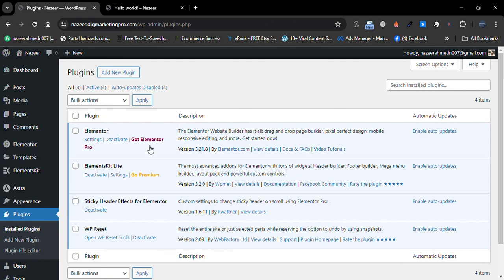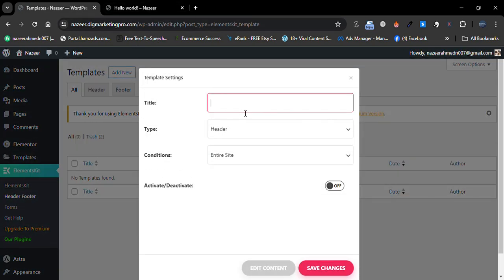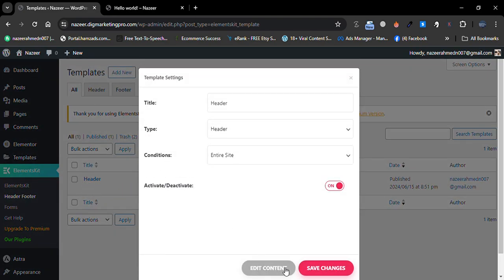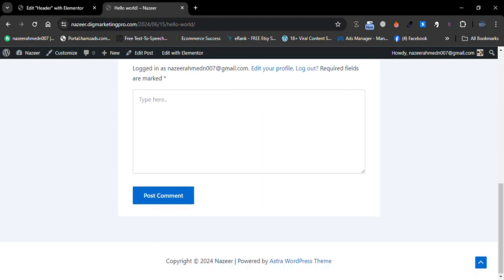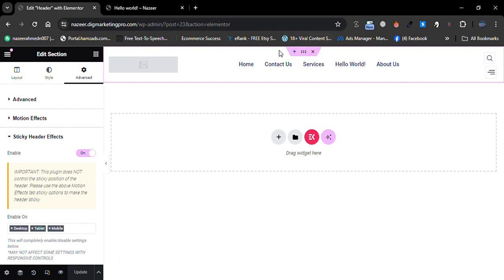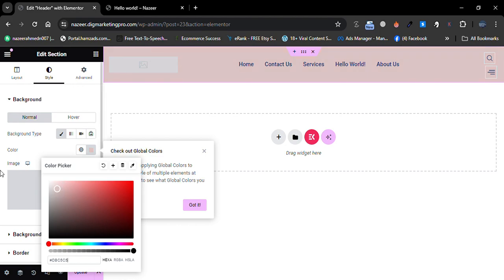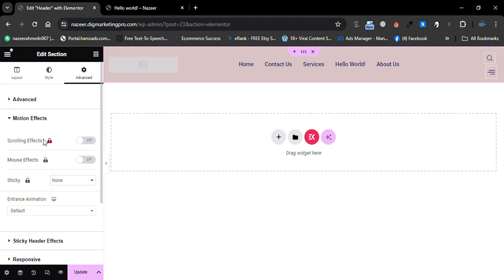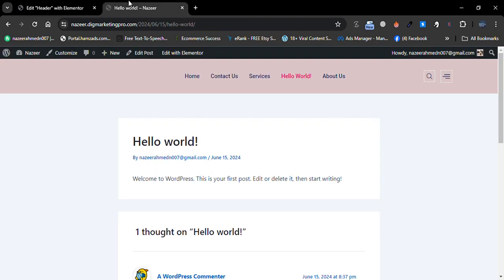Build Amazing Sticky Headers With Free Elementor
How To Make A Stickey Header On Elementor For Free. We just need to insert two plugins to make our header sticky on our WordPress website.